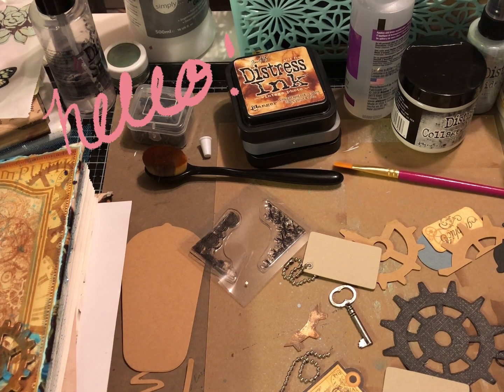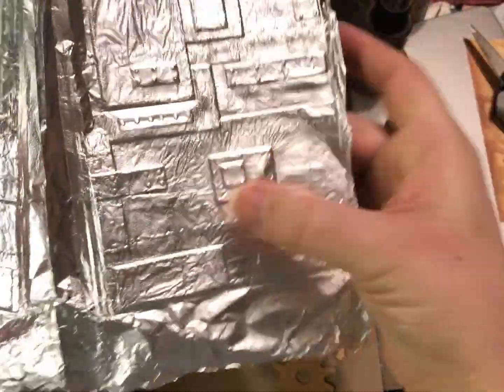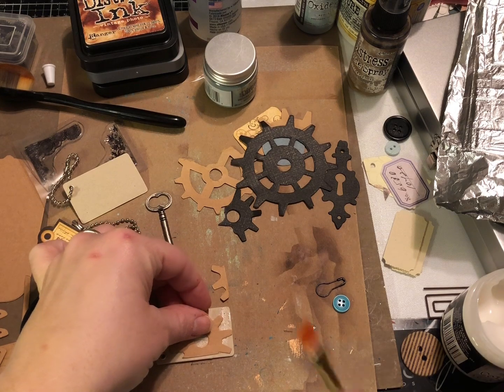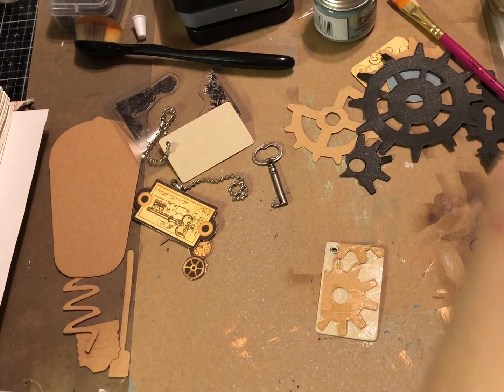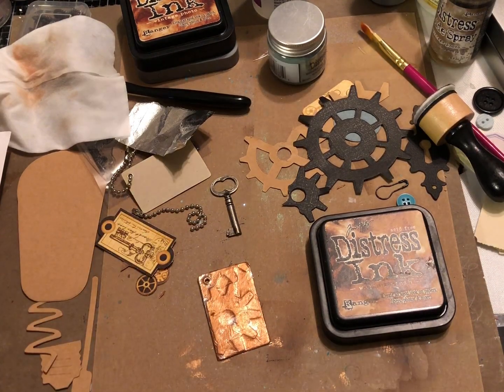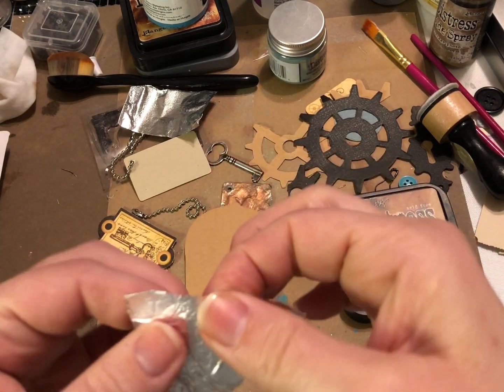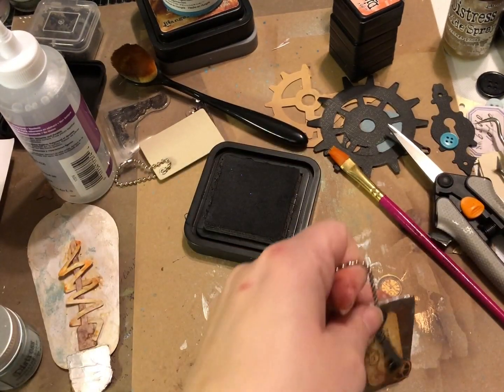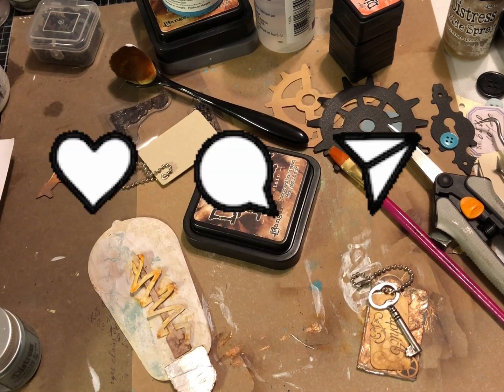Using foil for steampunk ephemera in altered books, junkjournals & other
Using foil to make steampunk ephemera for altered books, junk journals & other paper crafts